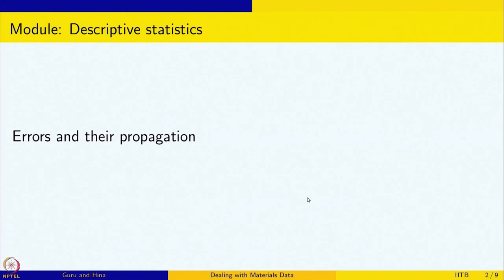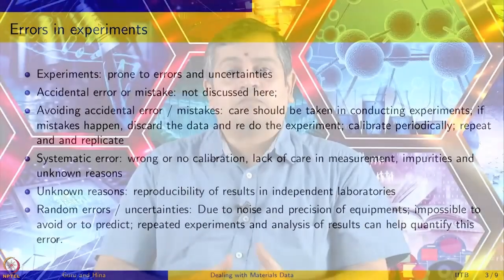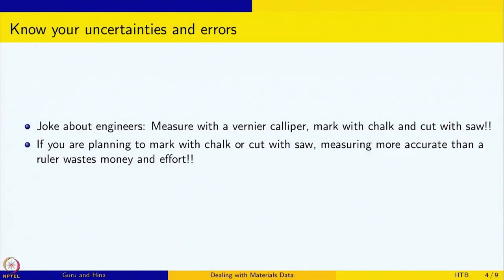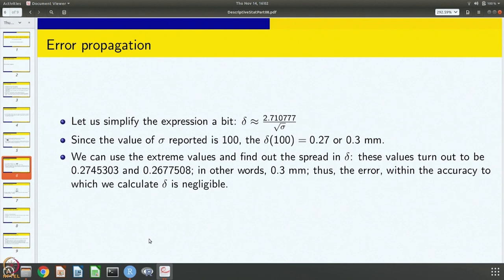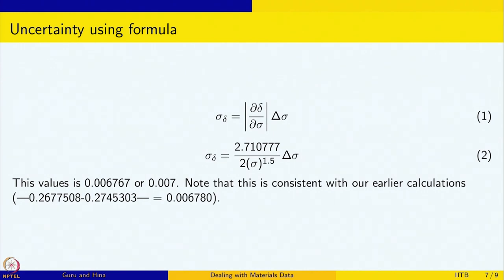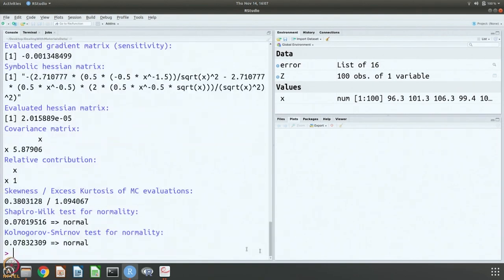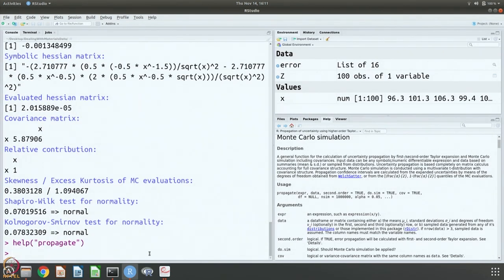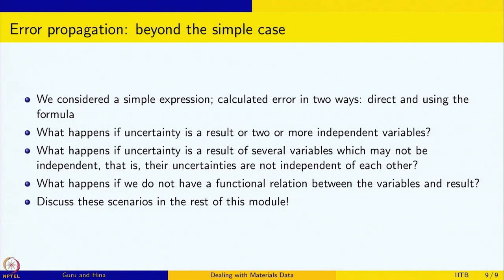ERRORS AND THEIR PROPAGATION